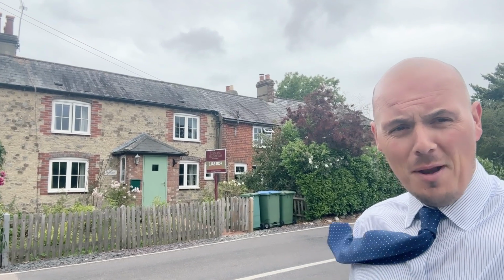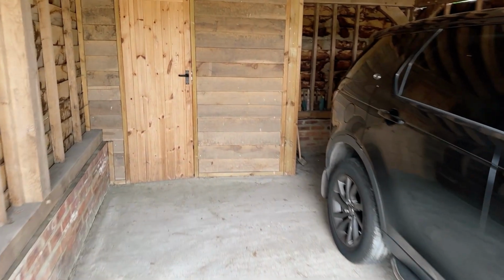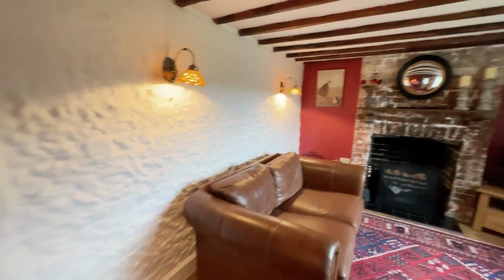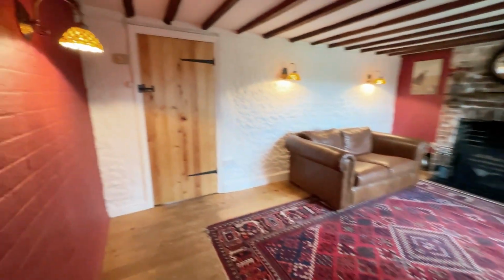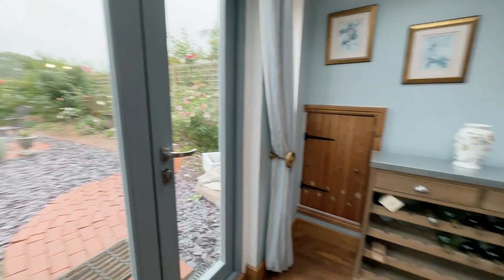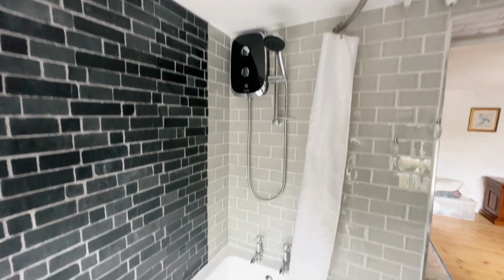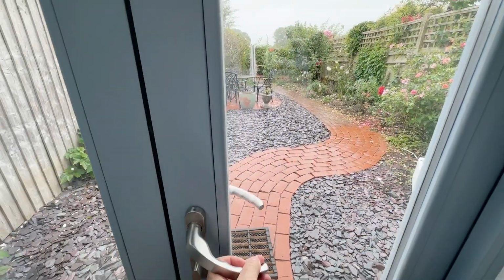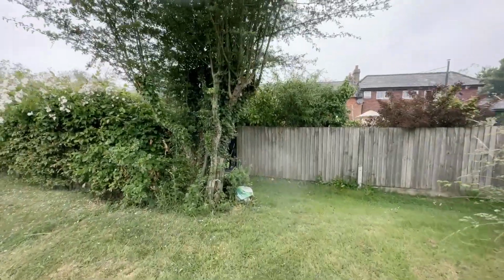Coolham Road, West Chiltington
Picketty Cottages rests on the fringe of West Chiltington village, sitting opposite Kinsbrook vineyard and a mile or so to the North of Thakeham village where there is a new community store/cafe and local pub in the White Lion.

The property offers bags of charm and character with the added benefit of amazing views over the vineyard to the front and open countryside to the rear. To the front there is a entrance porch which itself leads into an attractive sitting room, complete with exposed brick walls, in addition to a fabulous open fireplace. Adjacent to this, a door leads in to a generous ground floor study/snug which is perfect for those who work from home, enjoying a view over the font garden.

Moving through the property you enter a central kitchen which provides plenty of useful storage and quality granite worktops along with space for a Range style cooker and tall fridge/freezer. There is also an integrated dishwasher. Just off the kitchen there is a handy rear lobby which doubles as a utility space with plumbing for a washing machine. Beyond here there is a well presented WC.

The kitchen area opens seamlessly into a dining area extension which offers a vaulted ceiling with Velux windows and French doors that lead to the garden.

On the first floor there are three bedrooms, the largest of which sits at the back of the home providing great views to the rear. Just off this bedroom there is a luxury en-suite bathroom, complete with shower over the bath. A second double bedroom sits at the front enjoying equally lovely views, as does bedroom three which is a generous single. We feel this third room would benefit from being converted in to a luxury bathroom suite, which would suit the house and layout perfectly.

Outside there is an attractive front garden with an array of plants and shrubs. The rear garden is equally appealing and low maintenance being mainly hard landscaped with attractive flower beds and a wealth of colour. The garden provides many areas to sit out an enjoy the rural setting and to the rear there is gated access leading directly on to open fields. Equally there is a pedestrian path from here which leads behind the neighbouring gardens to and on to a detached car barn/parking area.

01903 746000